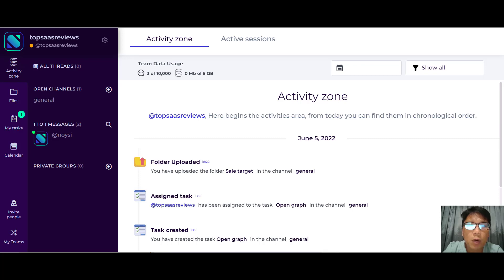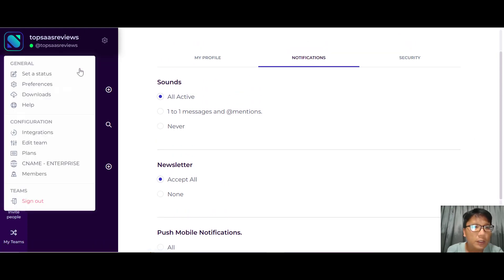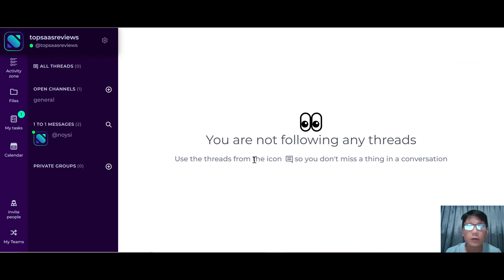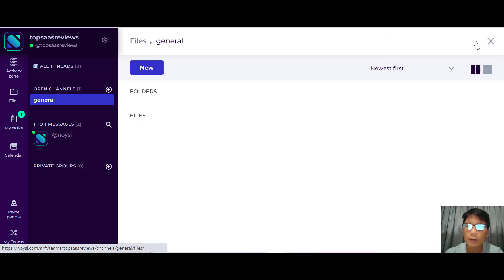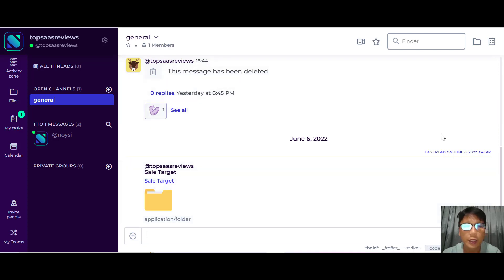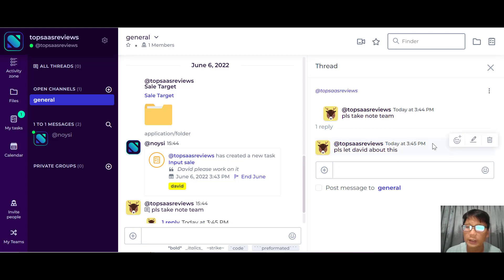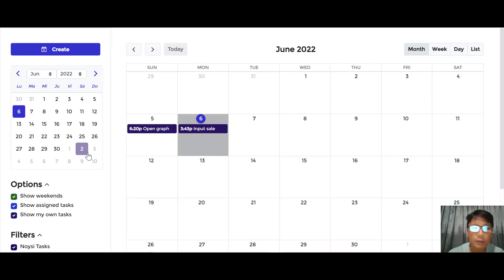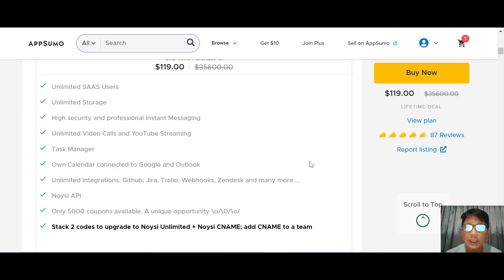Noysi Review - Honest Noysi Review And Demo From Real User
In this Noysi Review I will show you everything you need to know step by step.

Noysi is a partnership platform that significantly boosts performance by incorporating all the needed services for the internal and outside communication of a business or neighborhood on a single platform.

Produced in 2015 where 4 equity capital funds as well as 50 Business Angels have already invested, where cost effectiveness has constantly prevailed with the aim of supplying one of the most affordable costs on the market.

What do we provide?

Safeguard and encrypted messaging with limitless file storage where you can straight upload entire folders without compression, a task supervisor and a schedule incorporated with Gmail as well as Outlook.

Video calls with unrestricted customers that consist of all the functions demanded such as conversation, hand raising, individual administration, screen sharing, videotaping phone calls without any restrictions or additional costs, streaming to Youtube as well as several others.

Quit spending for Zoom, Slack, Trello or Dropbox and also switch over to Noysi in this unique opportunity.

The plan is endless on a solitary Team, where you can produce unrestricted channels and also groups with endless individuals.

If you need to develop greater than one group, each group needs to redeem a discount coupon.

* Zapier, KonnectzIT and Pabbly combinations included.